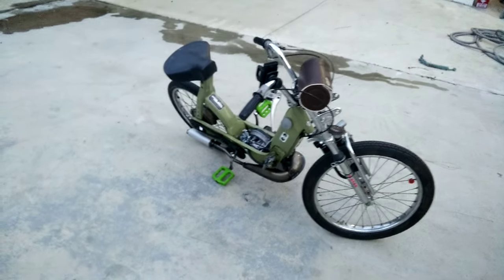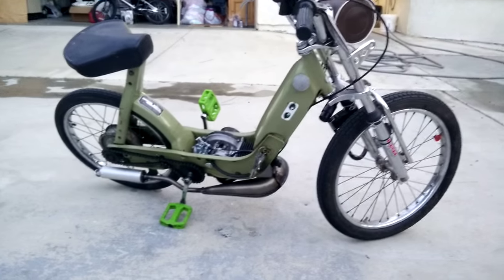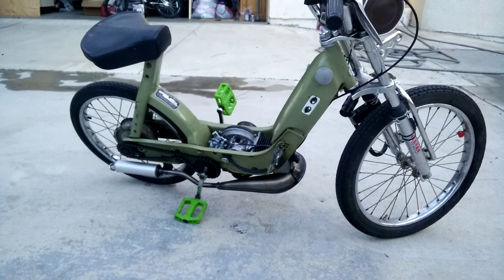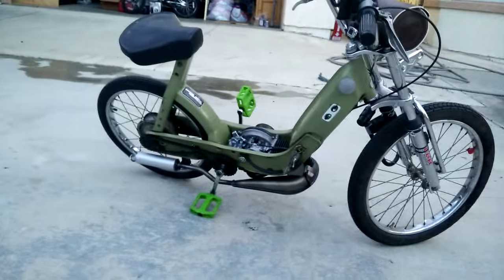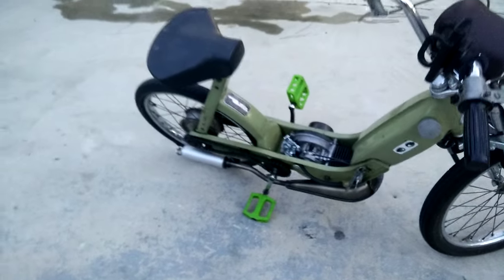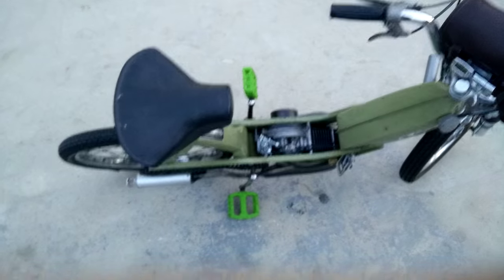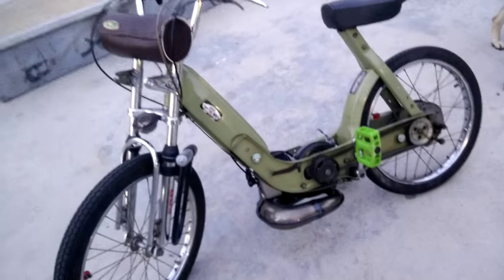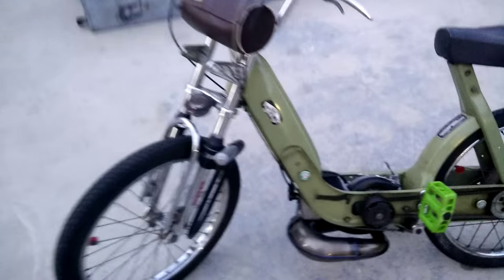Vespa Ciao Malossi 65cc moped cold start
Third start after building the motor on my Vespa / Piaggio Ciao moped. Originally a 1971 rigid frame single-speed Ciao.
Special appearance: Kinsey the dog

Current setup: 69 jet in Dellorto 12.12 carb, Malossi 43mm cylinder kit case matched, intake duration increased and stock crank cut, techno circuit pipe.

Needs tuning and stuff, max temp so far is 340°F. All parts can be found @ treatland.tv

Aaaand that's all folks!